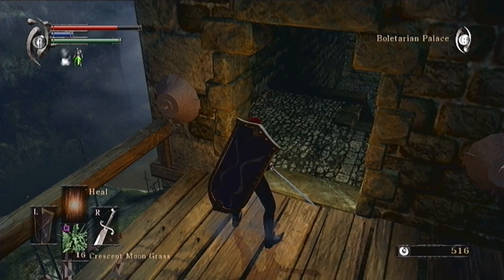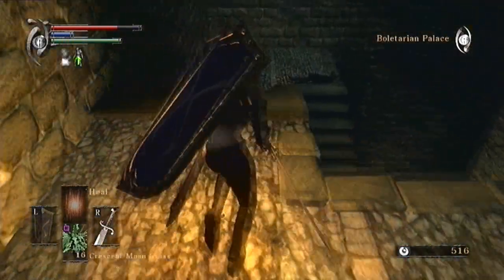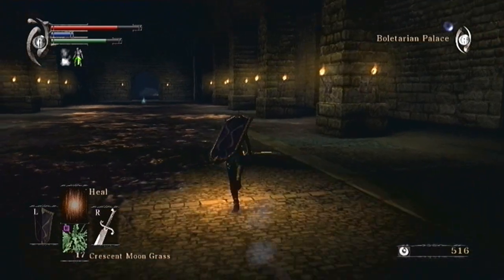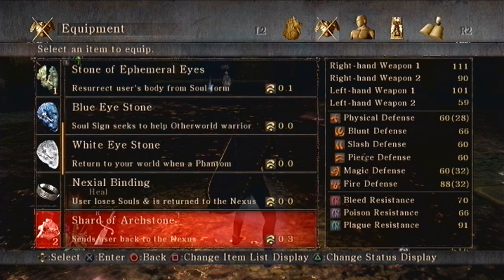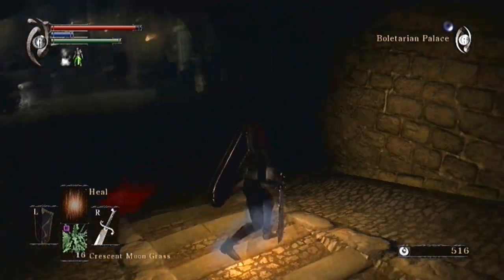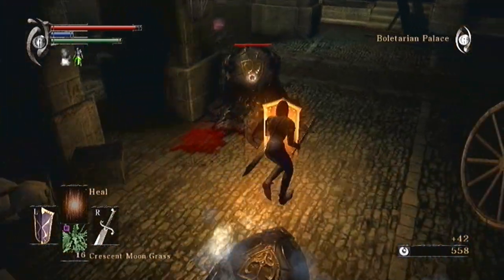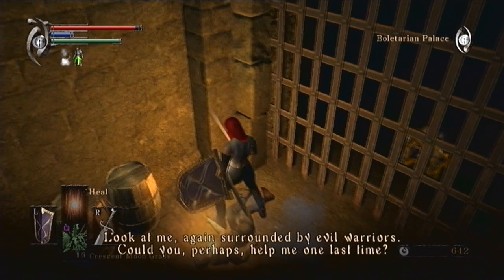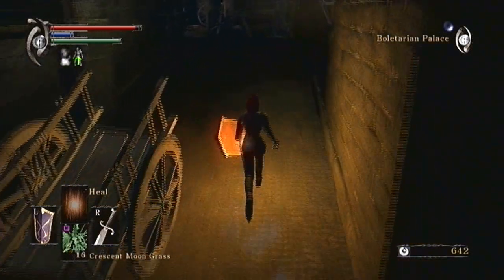LP Demon's Souls Part 008